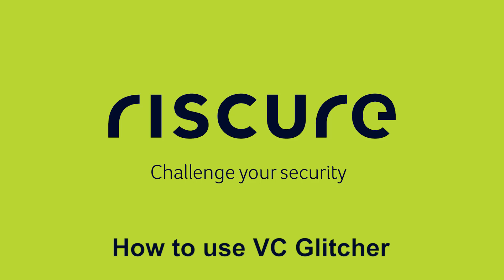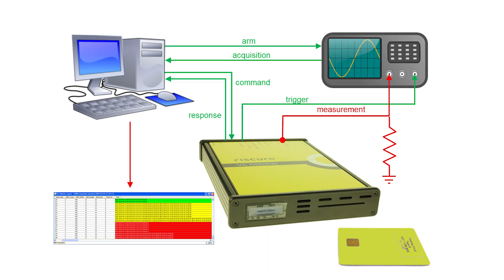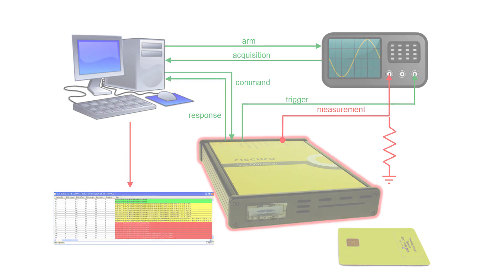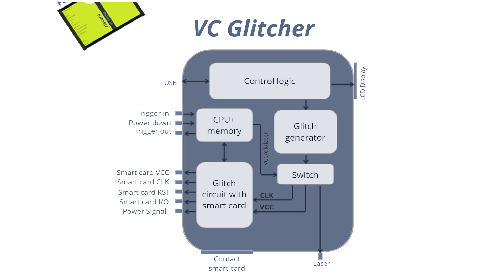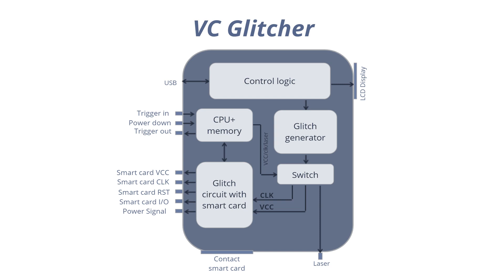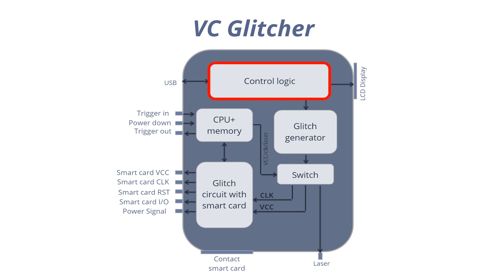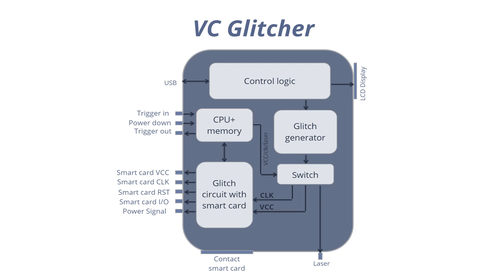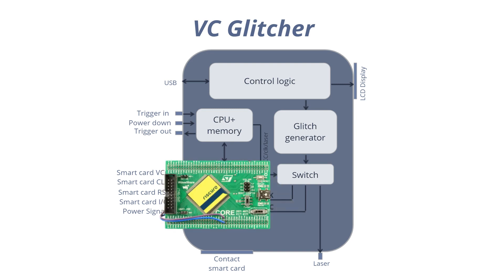How to use Riscure’s VC Glitcher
VC Glicher is Riscure’s tool for Fault Injection, part of Riscure Inspector tool set. This video explains the features of VC Glitcher and shows how to use VC Glitcher by building a simple setup.